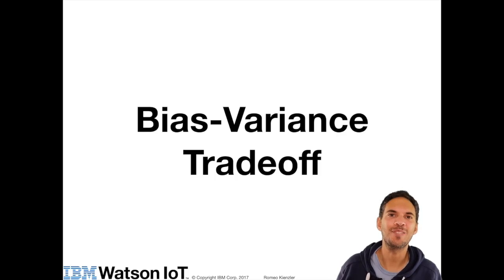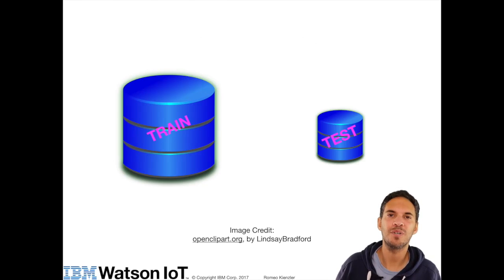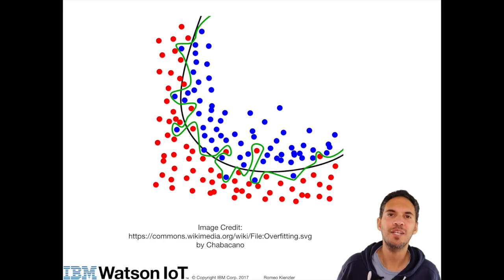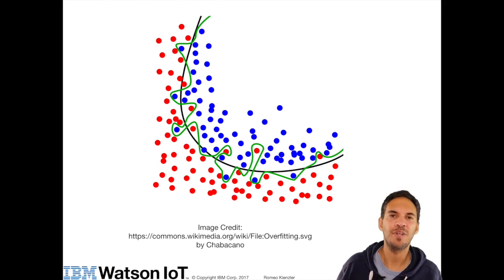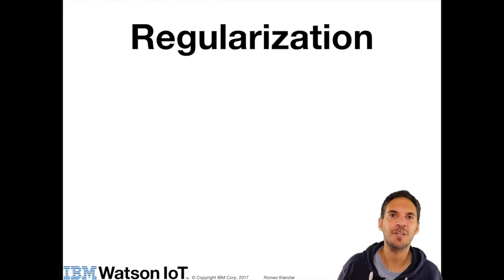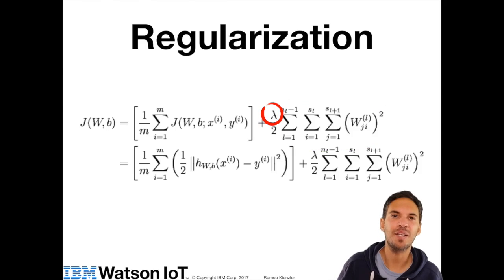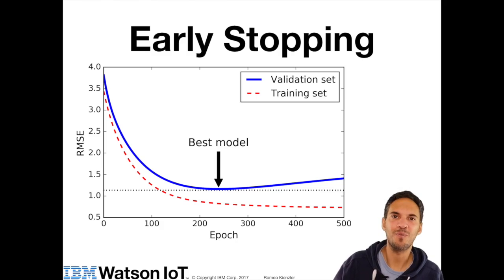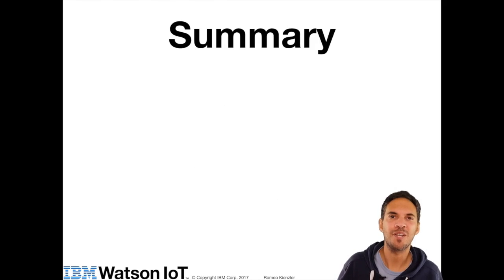The bias-variance tradeoff in deep learning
In this video, I will tell you something about Bias-Variance Tradeoff and how you can prevent overfitting of a neural network. So, neural network is a universal function approximator. The first of all, this is really cool. But on the other hand, it means that it tends to fit any dataset ideally and that can be a problem because any dataset contains also lot of noise and does not always reflect the truth of the underlying physical system. Therefore, you shouldn't always fit too strong to your data and try to generalize a bit more. You can divide your dataset into a training and a test dataset. And using the training dataset, you train your neural network and after training, you assess the performance. So, once this is a good value, you use the test dataset and also assess the performance. If the performance is equally good, then you are fine. If the performance drops, you most likely have an overfitting problem. So, here you see data for a binary classification problem in a 2D space. So, this is of course a non-linear separation, but you can draw the line differently. So, you see one line which actually tries to fit every data point perfectly. So, that means on the training set, you will get very, very high accuracy, but once you add additional points which are not fitting this line, then you get an error. So, the best way is to draw a line which makes some errors on the training set, but then performs better on the tests that are on readable data.